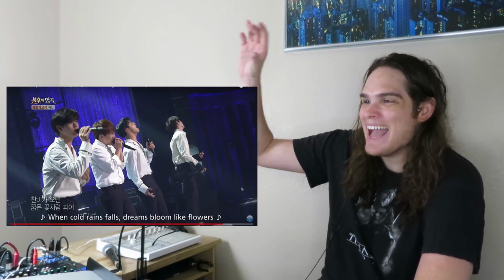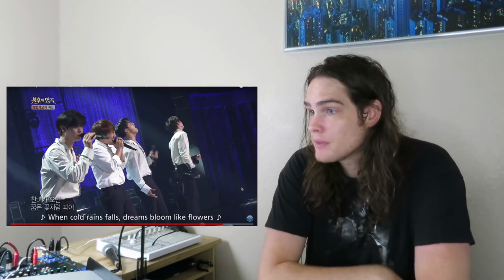Voice Teacher Reacts to BTOB - To My Love | 비투비 - 님에게 [Immortal Songs 2/2016.08.27]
Voice teacher Sam Johnson's reaction to kpop boy band BTOB singing To My Love for Immortal Songs 2.

I hope this observation on how they sing helps you figure out how the voice works better, so you can learn how to make smart choices in your own voice.

to sign up for lessons with Sam through video chat!

Produce electronic music intuitively